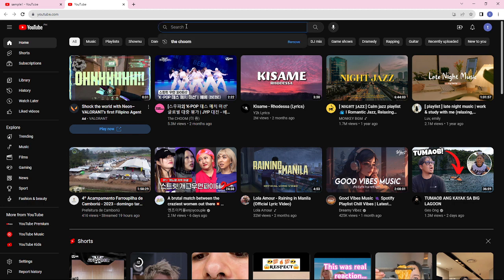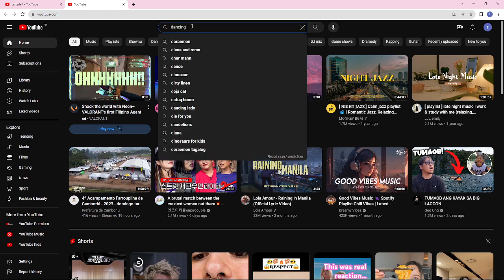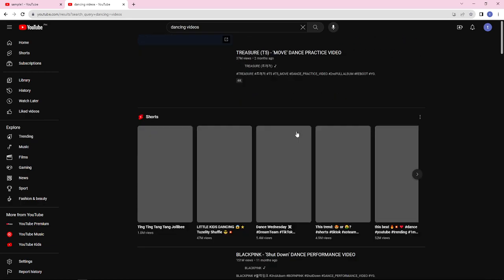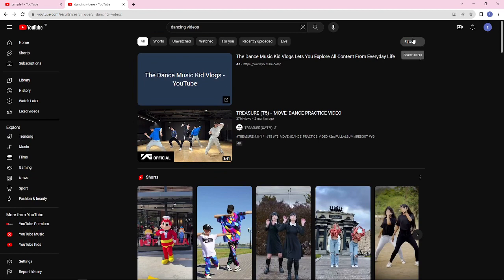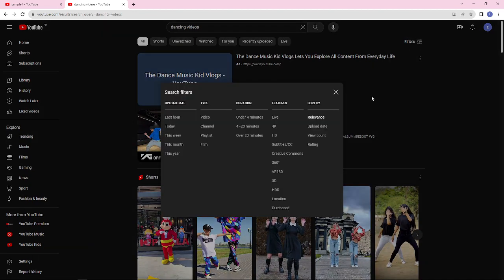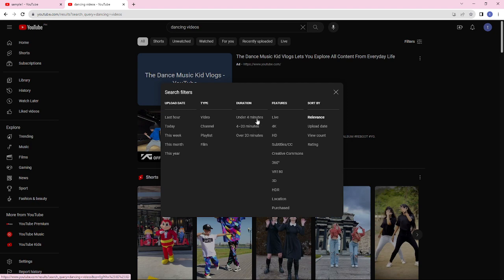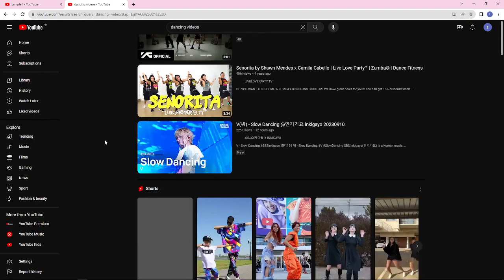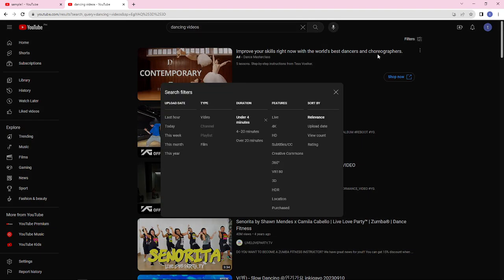How To Search For YouTube Videos By Length (2023 Guide)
Learn How To Search For YouTube Videos By Length (2023 Guide). This video will show you how to search for videos by length on youtube. If you're wondering how to search for youtube videos by length this is for you.